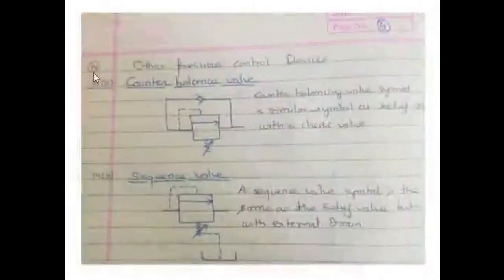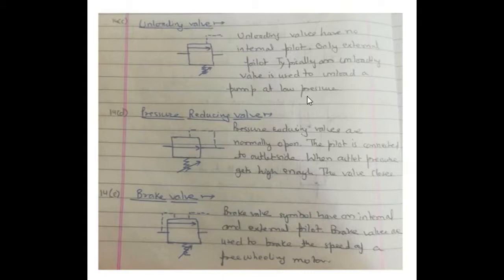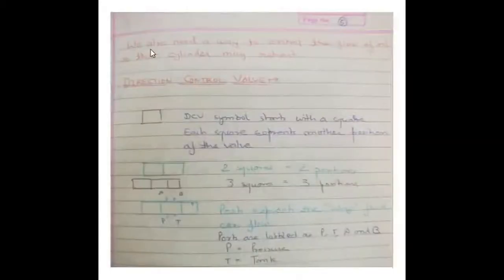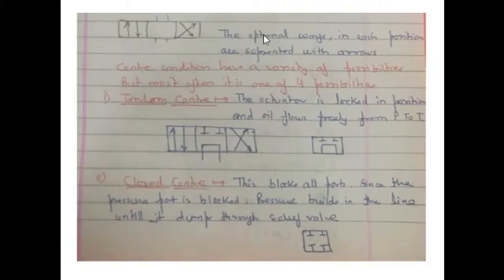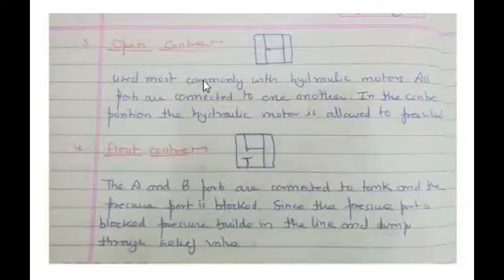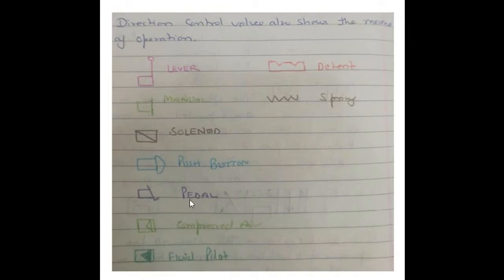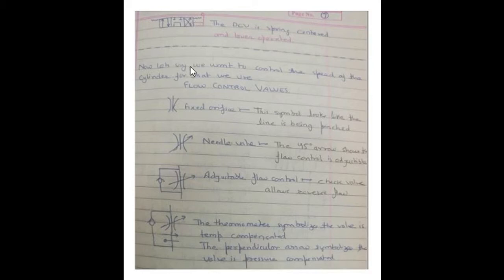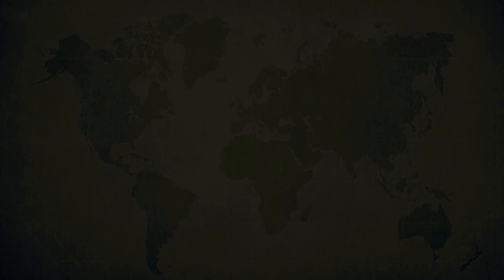HYDRAULICS PART 3 (SYMBOLS).mp4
This video will help you understand some of hydraulic symbols.